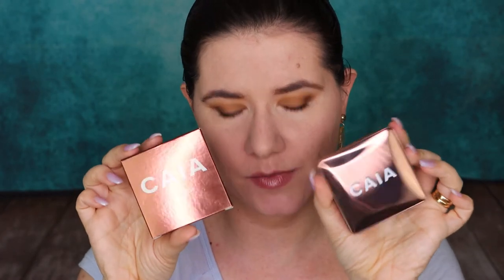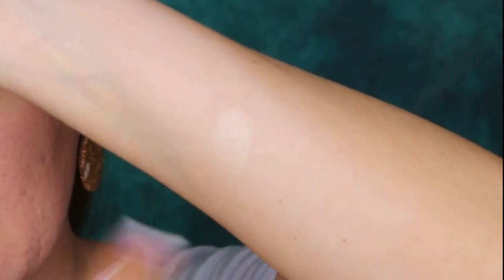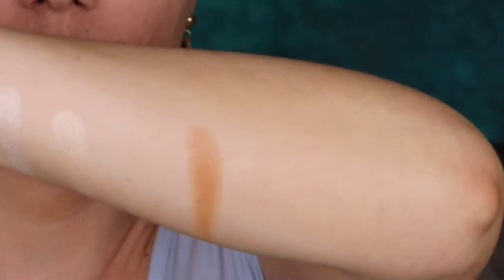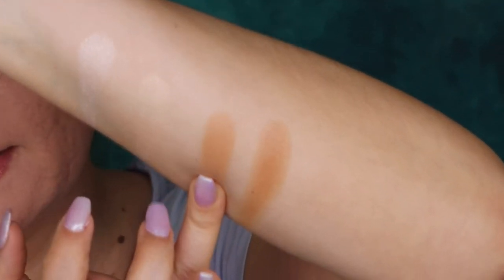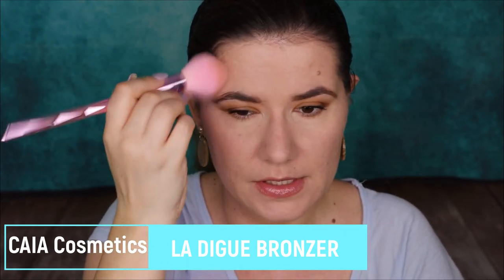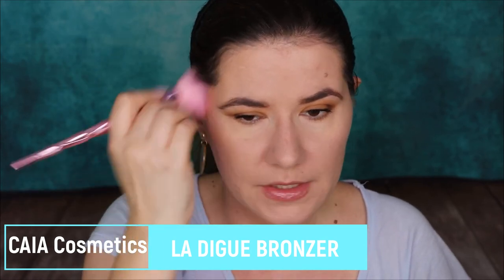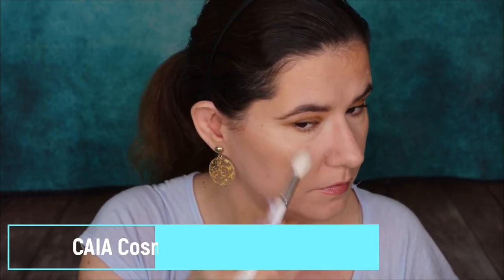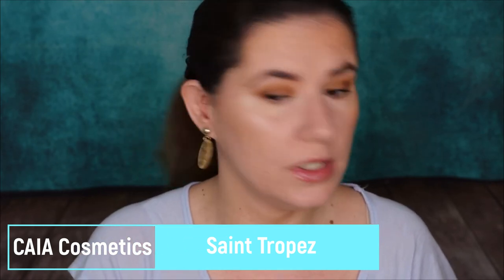CAIA Cosmetics NEW Bronzers and Highlighters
Svenska/Swedish